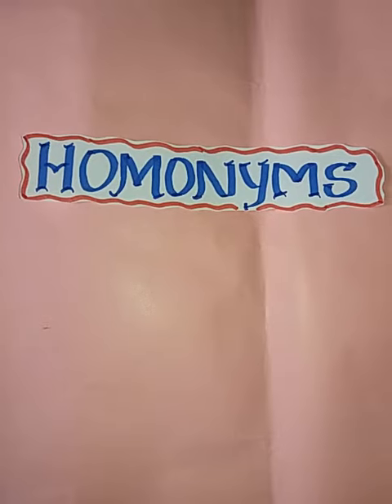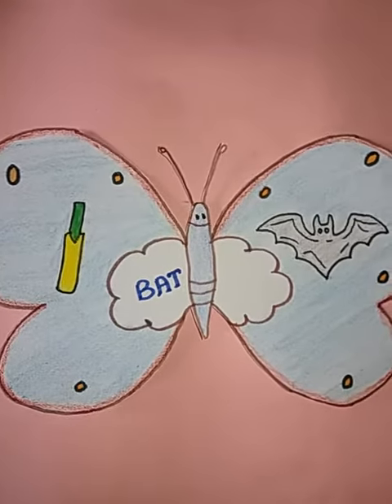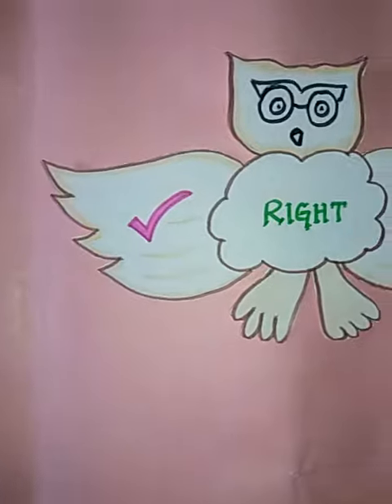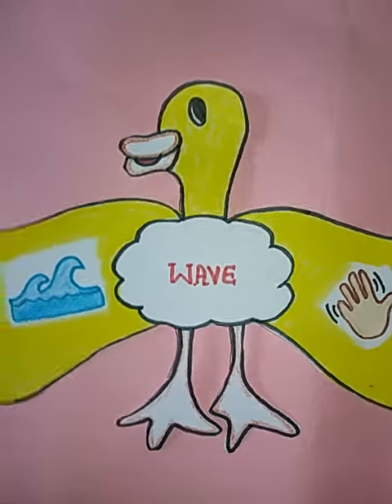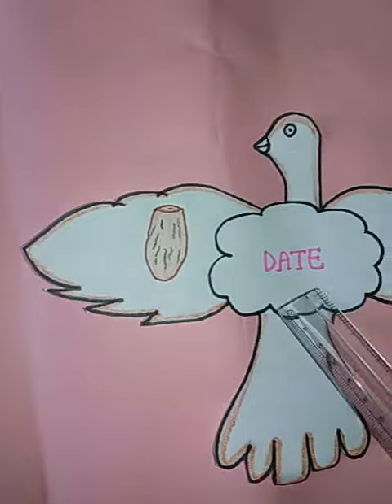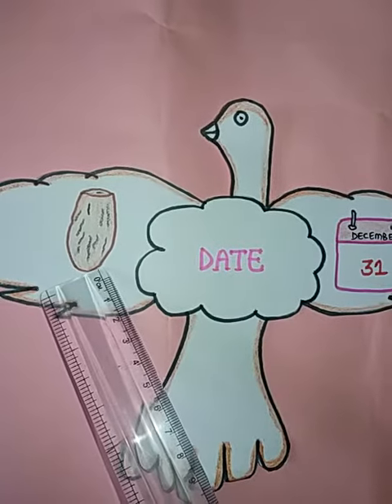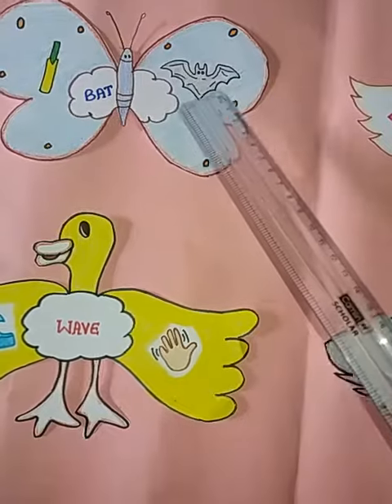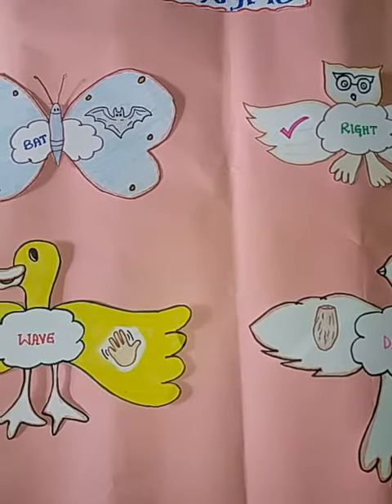Homonyms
A homonym is a word that is said or spelled the same way as another word but has a different meaning. ... "Write” and “right” is a good example of a pair of homonyms.